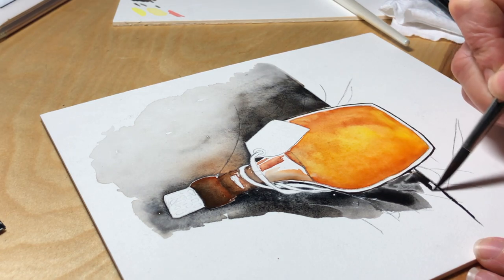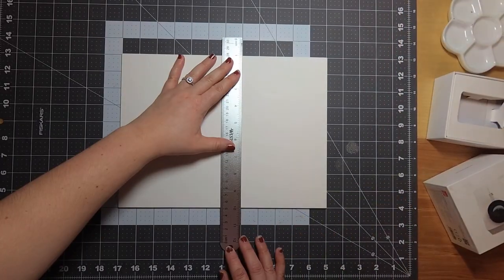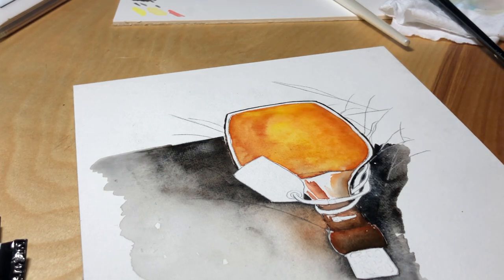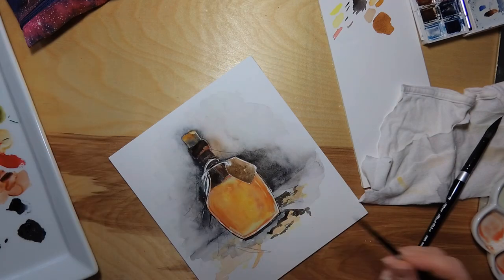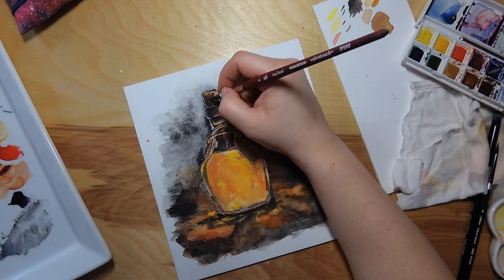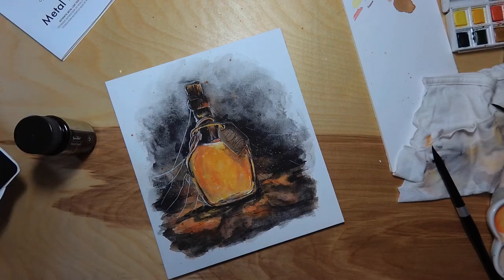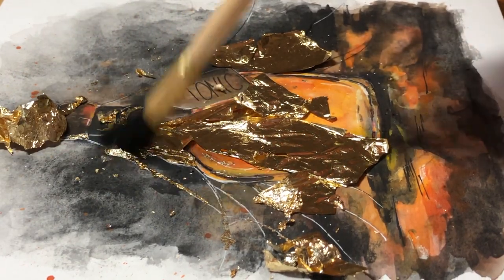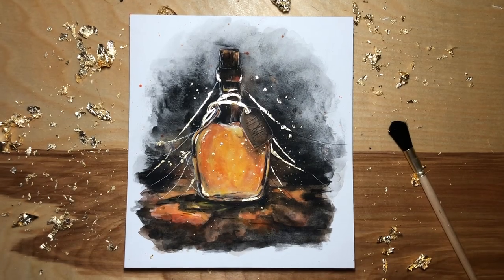Trying WATERCOLOR BOARD and GOLD LEAF!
Hi guys! In todays video I am trying out some new watercolor board and trying to figure out how to gold leaf!

I hope as always that you enjoy watching me embarrass myself on the internet... bahahaha!
xoxo- Kelli

by: Dylan Sitts